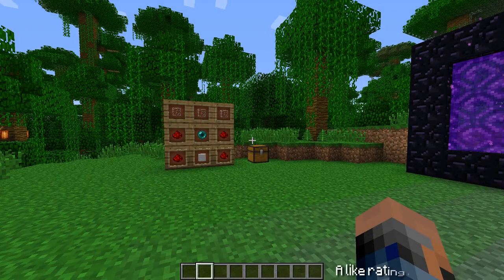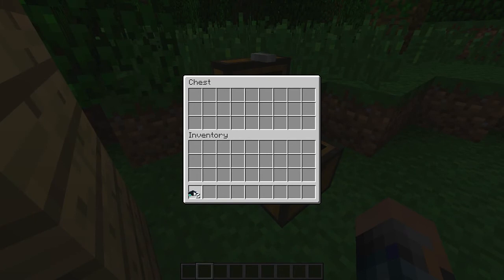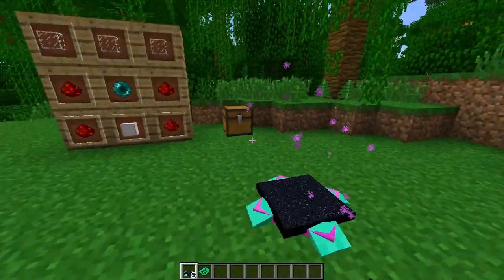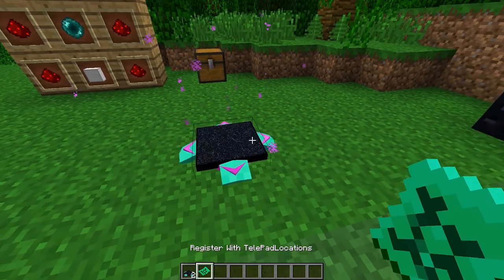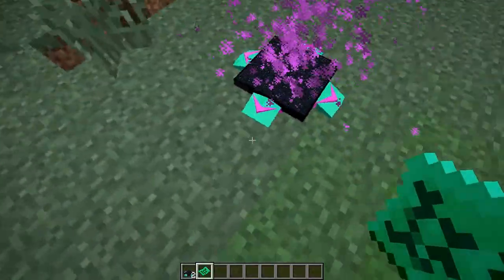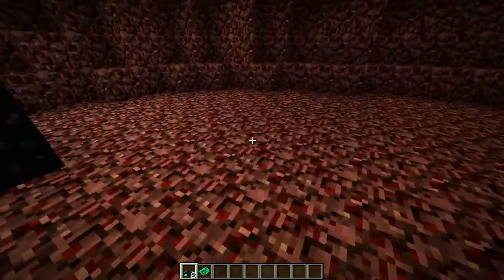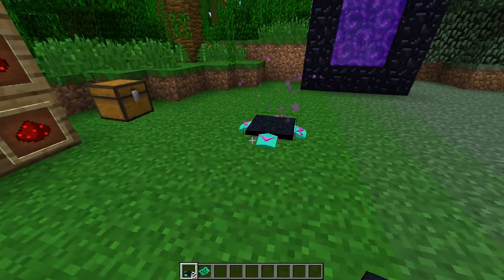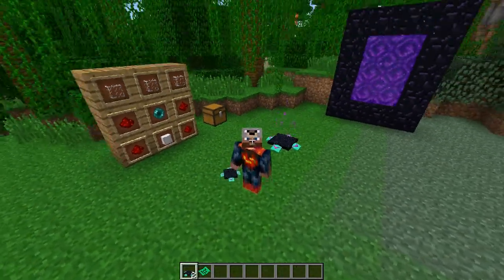Minecraft - TELEPADS MOD (Teleport across Biomes and Dimensions) | Mod Showcase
Today we take a look at the Telepads mod by senpaisubaraki. This mod adds in Telepads into Minecraft...Yes..TELEPADS! This is such a cool mod.Go and check it out below on the forums and let them know what an amazing job they have done!

Like ratings are really appreciated!